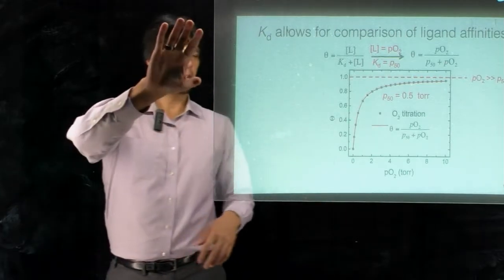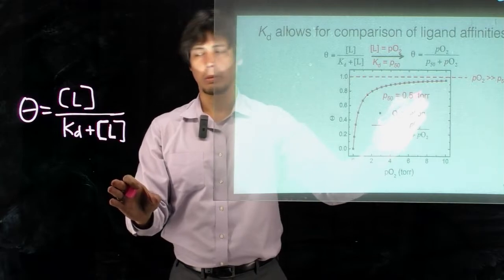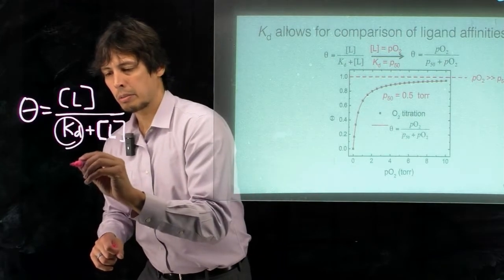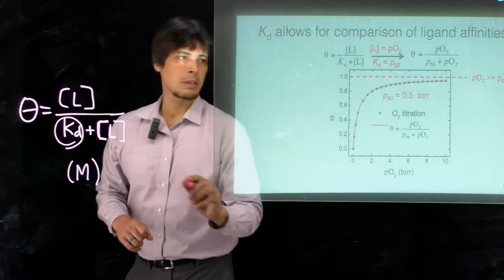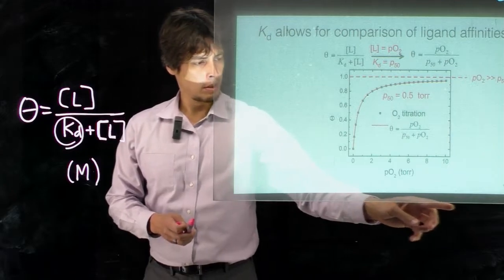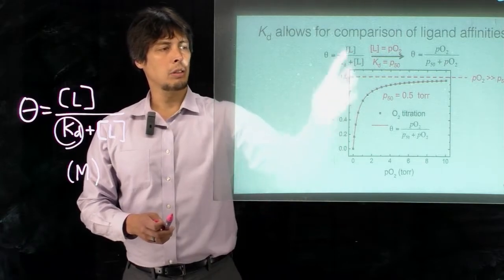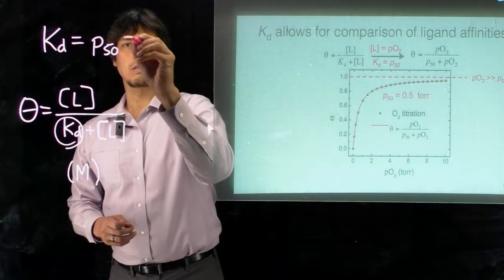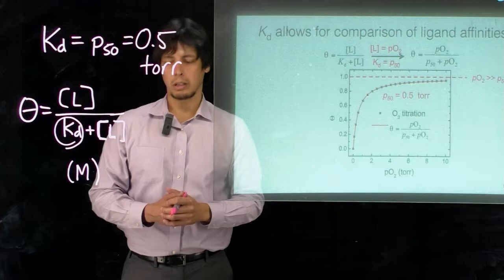Topic 6.9 - The hyperbolic equation for ligand binding